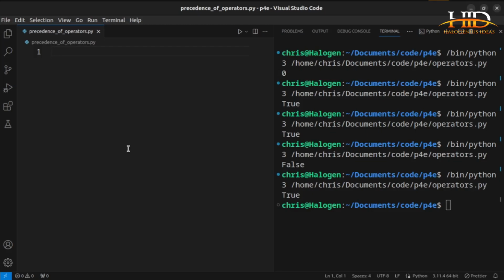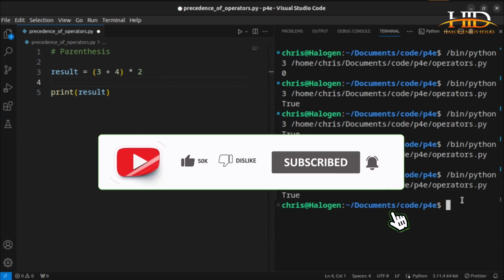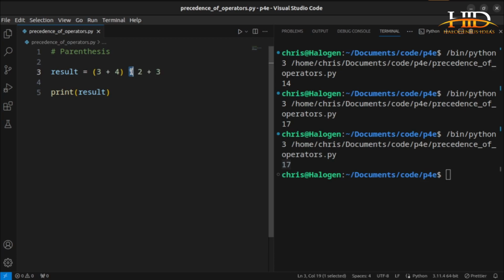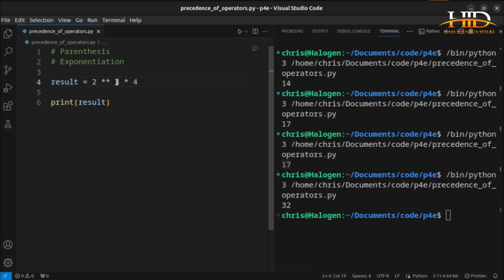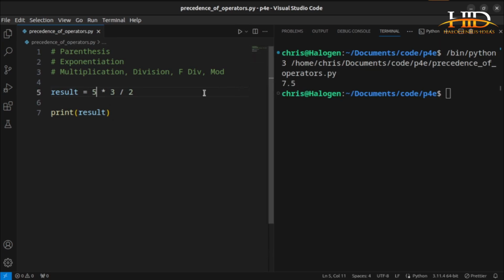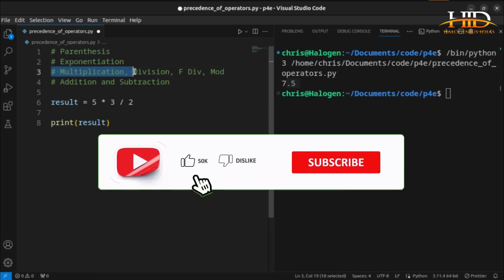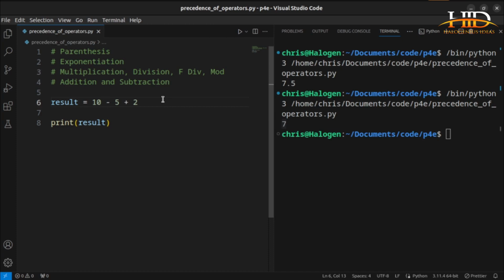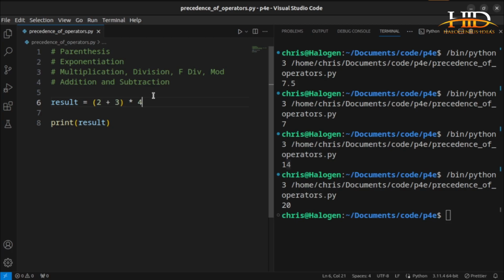Precedence of Arithmentic Operators in Python - Python For Everyone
🔍 Dive deep into the heart of Python expressions with our comprehensive guide to Arithmetic Operator Precedence! 🐍 In this video, we unravel the intricacies of how Python determines the order of operations in mathematical expressions. Whether you're a programming beginner or an experienced developer looking to fine-tune your code, this tutorial is your roadmap to mastering the art of expression in Python.

📜 What You'll Uncover:
- Understanding Precedence: Delve into the hierarchy of operations in Python expressions.
- Parentheses Power: Learn how parentheses influence the order of evaluation.
- Exponentiation Exploration: Explore the world of exponentiation and its precedence.
- Multiplication, Division, Floor Division, Modulus: Untangle the order of these common arithmetic operations.
- Addition and Subtraction: Grasp the precedence of addition and subtraction in Python.

🔍 Video Highlights:
1. Introduction to Precedence: Understand the significance of operator hierarchy in Python.
2. Parentheses Prowess: Master the use of parentheses to control the order of evaluation.
3. Exponentiation Excellence: Uncover the power of raising numbers to a certain power.
4. Multiplication and Division Mastery: Explore the order of operations in these fundamental arithmetic processes.
5. Addition and Subtraction Insight: Learn how Python handles addition and subtraction in complex expressions.

🎓 Who Will Benefit:
- Python enthusiasts eager to understand the intricacies of operator precedence.
- Intermediate developers seeking clarity on how Python evaluates expressions.
- Anyone aiming to write more efficient and predictable mathematical code in Python.

💡 Why Precedence Matters:
Understanding the precedence of arithmetic operators is fundamental to writing correct and predictable expressions. It empowers you to control the flow of operations and ensures accurate results in mathematical computations.